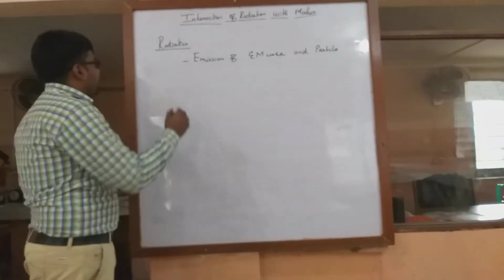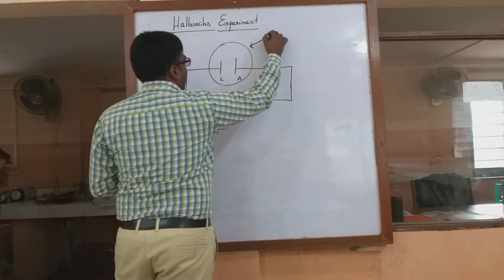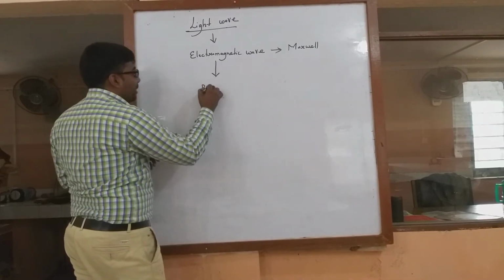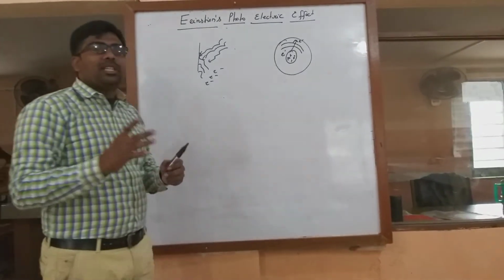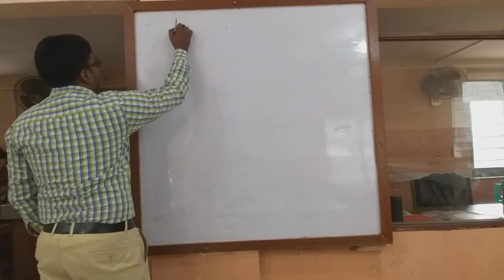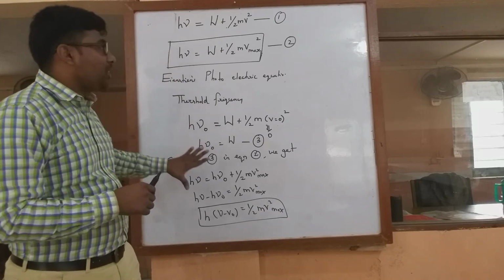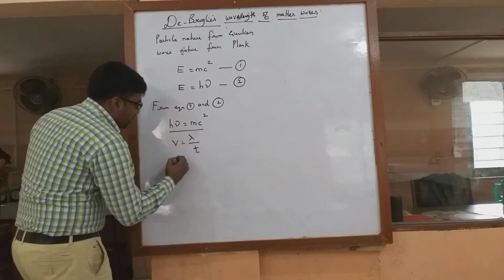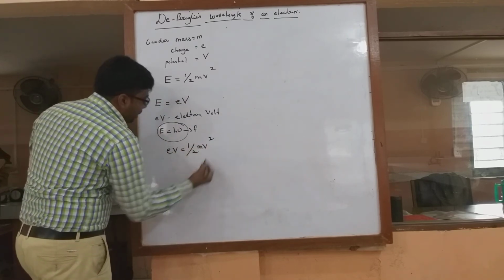Interaction of Radiation with Matter - Shakeel